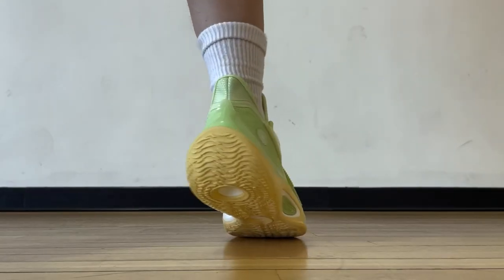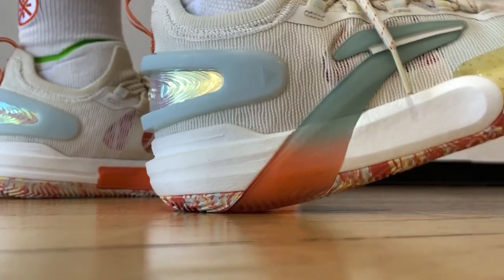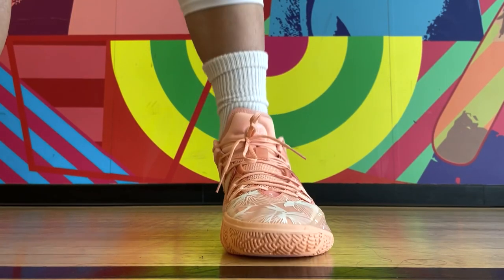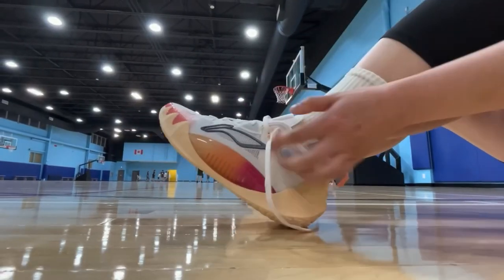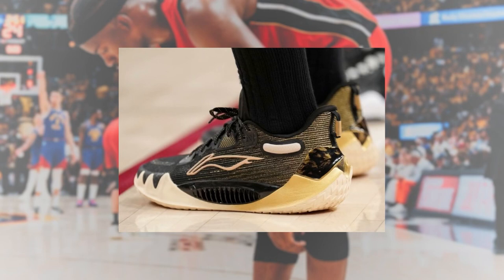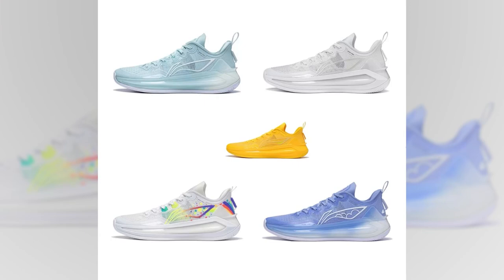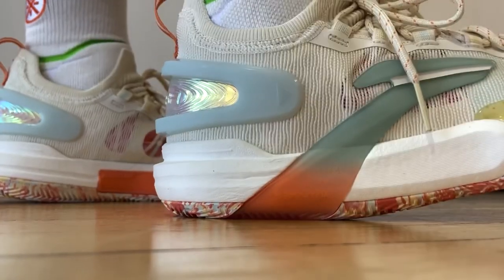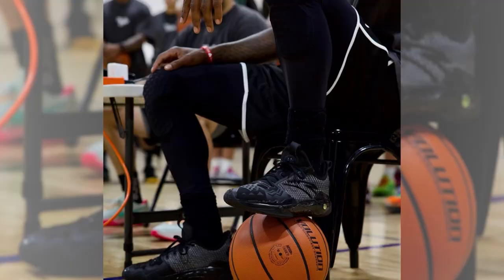5 Pairs! Li-Ning Sonic 11, CJ 2, Speed 9 Ultra, Liren III V2 & JB 1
A summary on each shoe discussed in this video:

0:00 Overview

0:52 Speed 9 Ultra
🟢 Cushion Upgrade, Traction, Weight
🔴 Break-in Time
➡️ Half size up, 410g (size 11)

2:42 CJ 2
🟢 Comfort, Cushioning
🔴 Heel Slippage, Dust Pick Up
➡️ TTS, 435g (size 11)

4:45 JB 1
🟢 Court Feel
🔴 Lateral Containment, Traction on Dust
➡️ TTS or Half size up, 425g (size 11)

5:46 Liren (Sharp Edge) III V2
🟢 Traction, Cushioning, Materials & Fit
🔴 Torsional Support
➡️ TTS, 405g (size 10.5)

6:28 Sonic 11
🟢 Smoothness, Traction, Breathability
🔴 Lacing & Lockdown
➡️ Half size up, 430g (size 11)

8:10 Comparison

Is Li-Ning the best brand that makes performance hoop shoes right now?? Which other shoes would you like to see next?